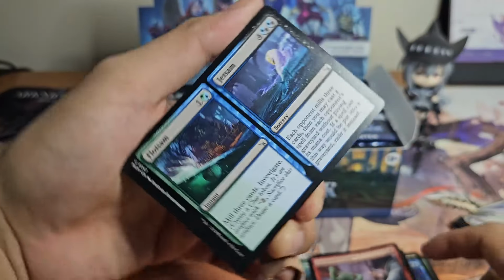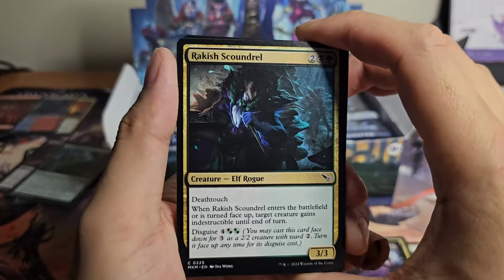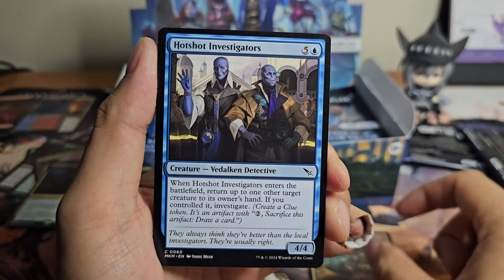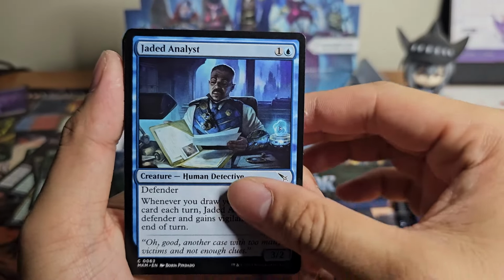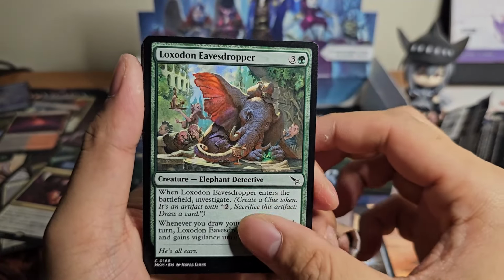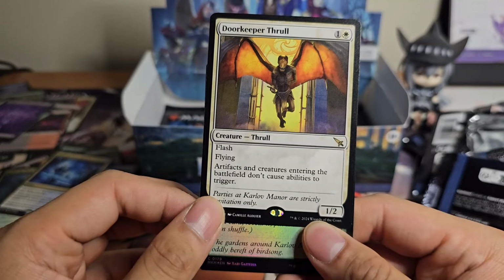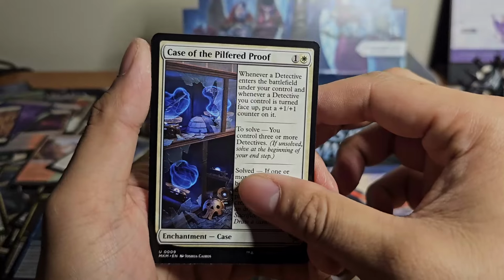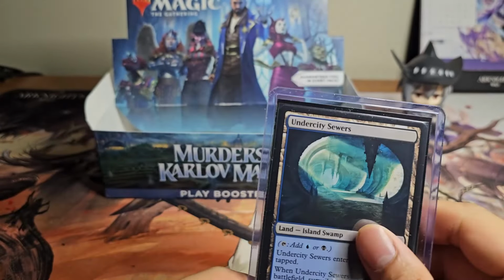Murders At Karlov Manor Play Booster Opening